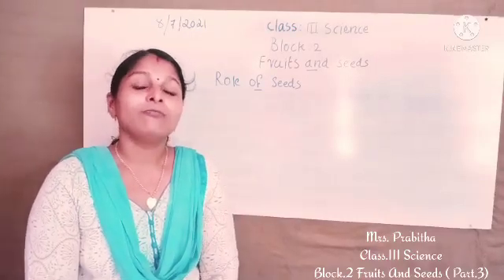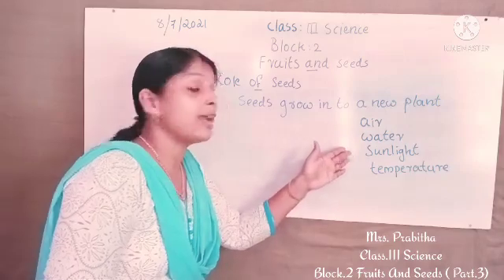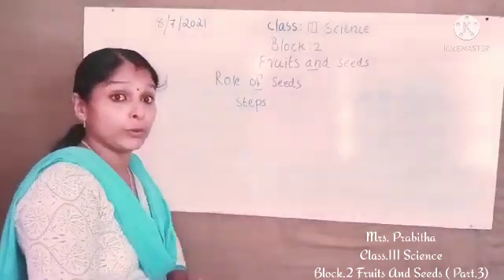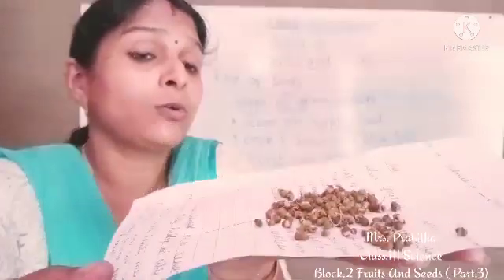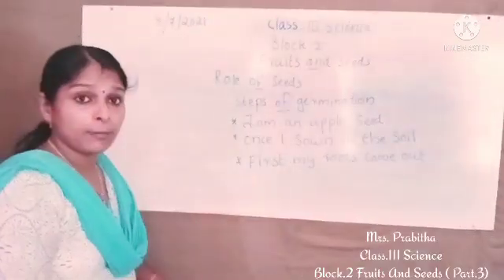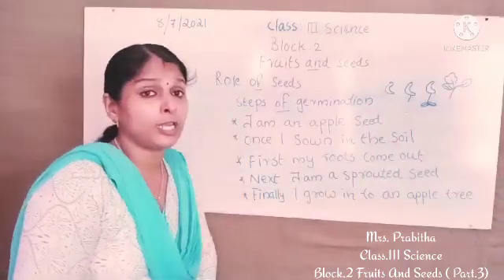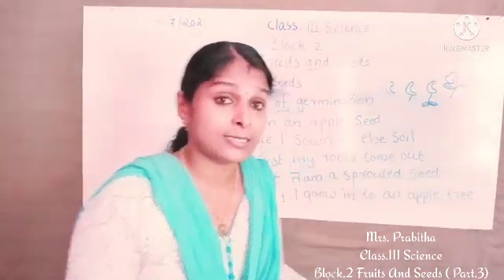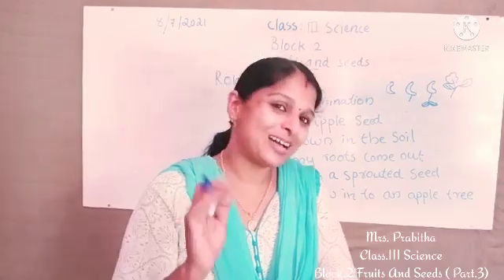Class 3 Science (XSEED) Block - 2 Fruits And Seeds (Part-2)